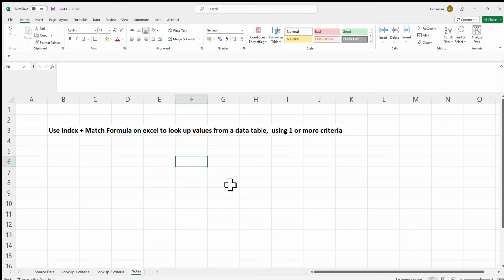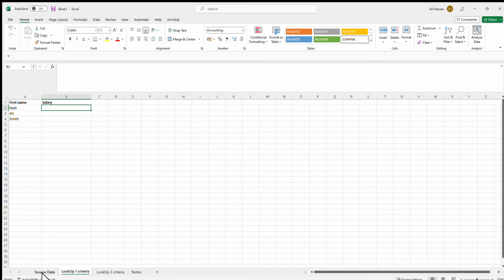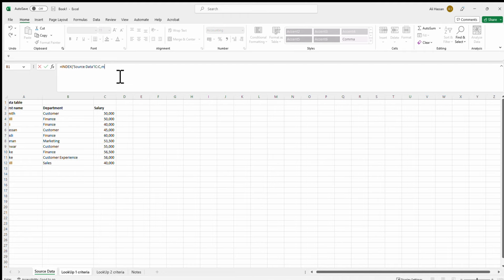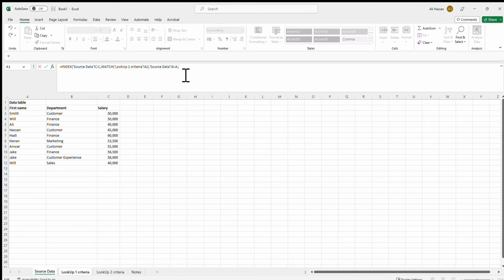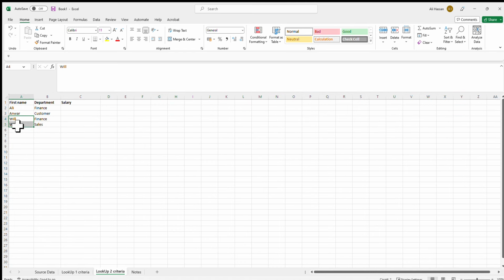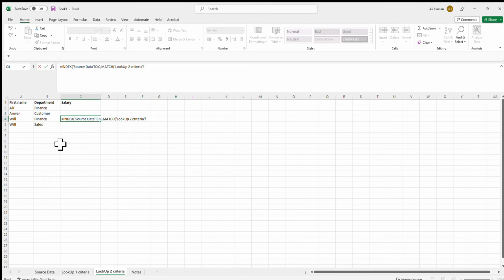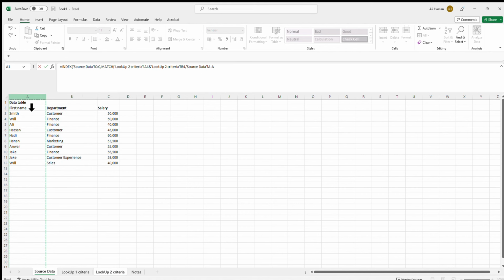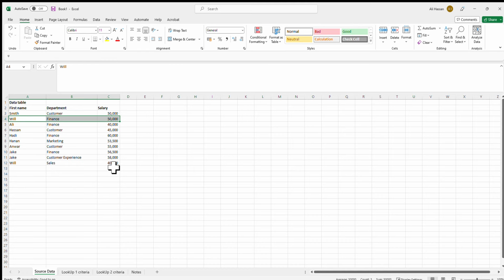INDEX + MATCH Formula | INDEX+MATCH easier than VLoopUp | Microsoft Excel Tutorial for Beginners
Tutorial on how to use index+match function instead of VLookup.